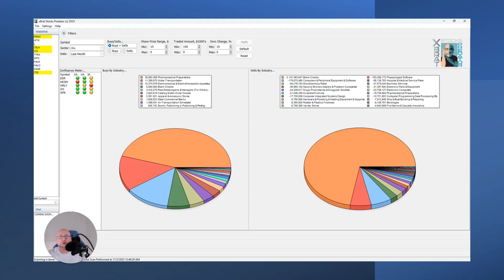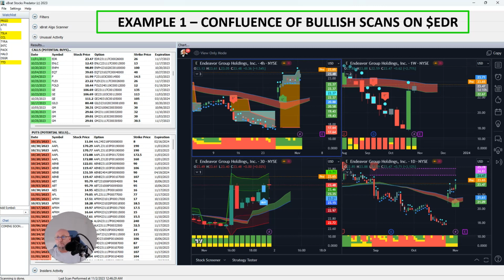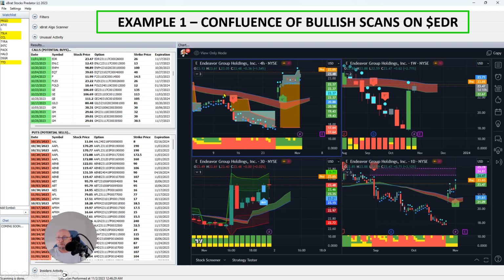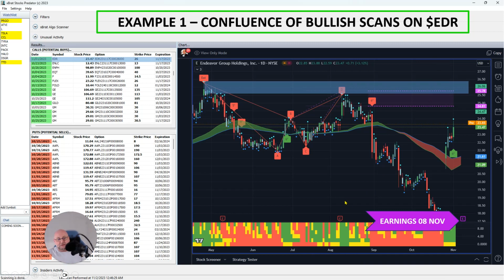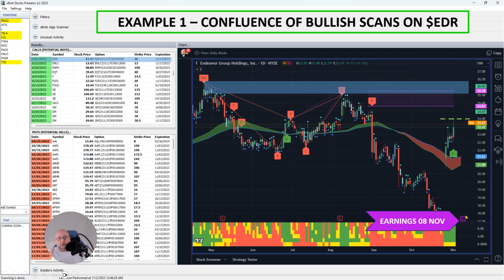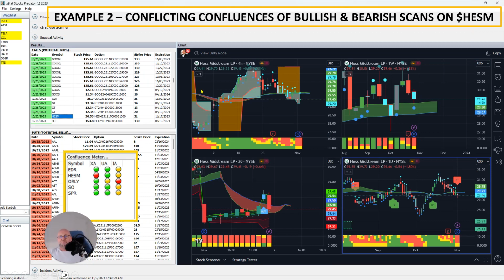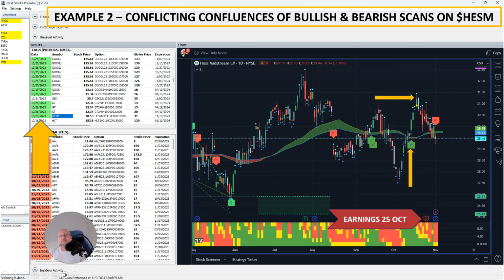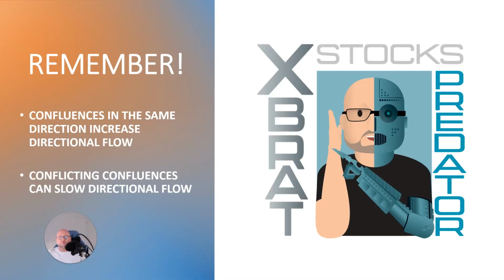xBrat Stocks Predator Training Lesson 1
Continual learning using real examples is a great way for stocks traders to learn how to use our xBrat Stocks Predator stand alone stocks trading and investing dashboard.

This is the first lesson where Paul looks at two particular examples using the confluence meter.